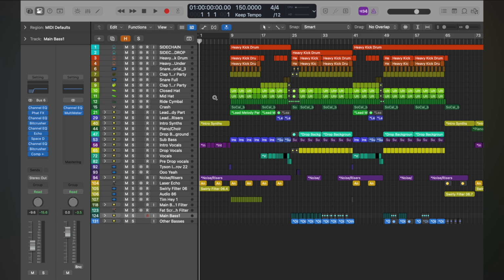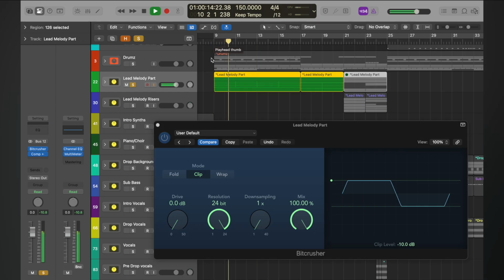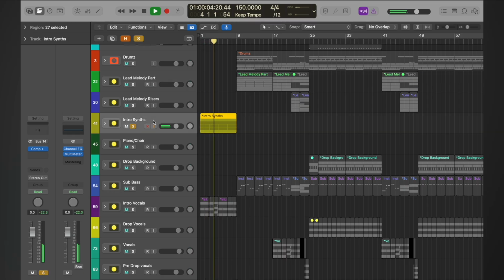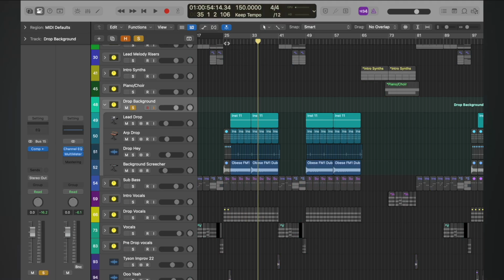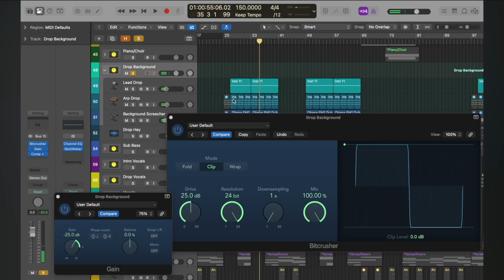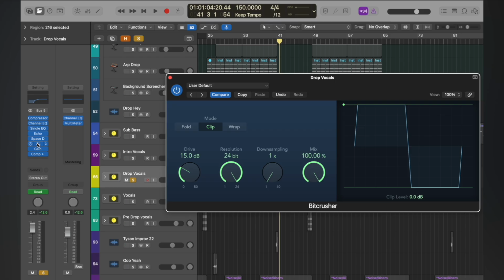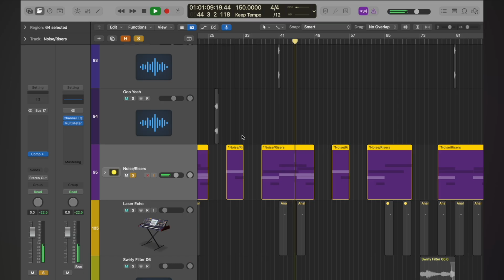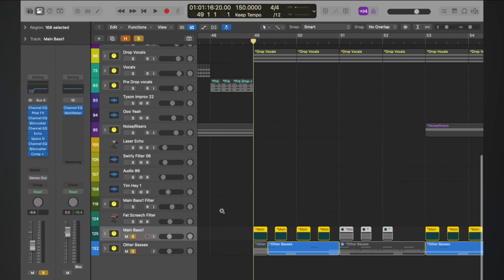Logic Pro Dubstep Course (Stock Plugins Only) – Ep.88: Clipping Track Groups to Prep for Master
Topics Covered
0:00 - Organizing the Drums in a Track Stack
1:30 - Clipping the Lead/Melody Synths
5:30 - Specifically Not Clipping Some Parts
7:30 - Clipping the Drop Background
11:46 - Trying Clipping the Vocals
15:36 - Clipping the Noise & Risers